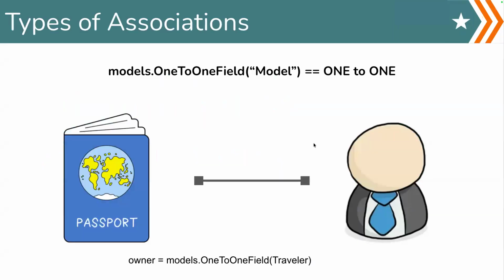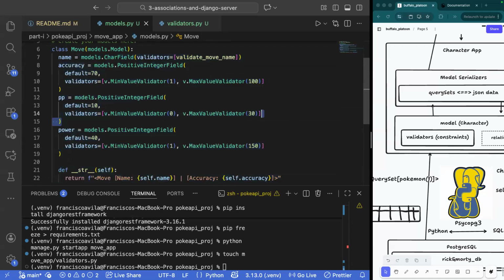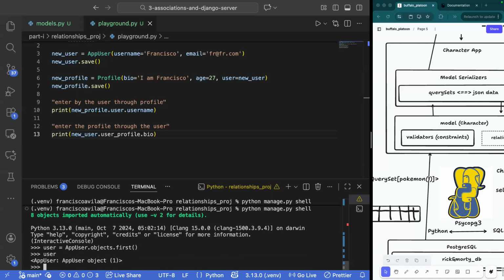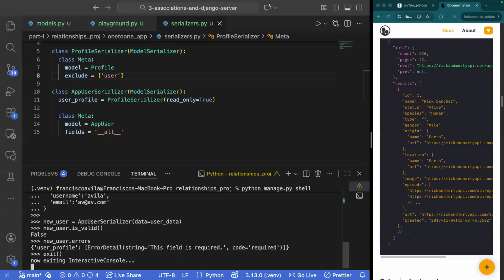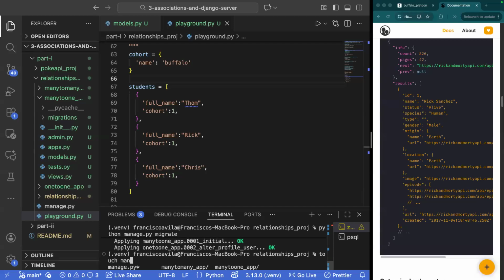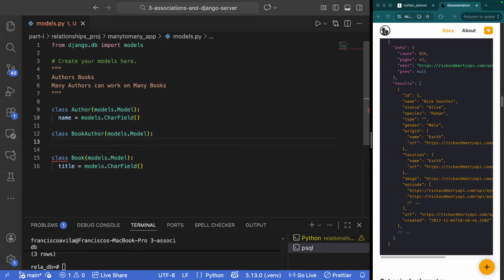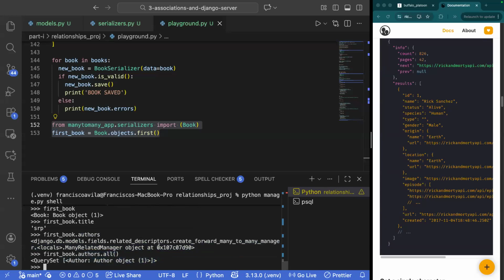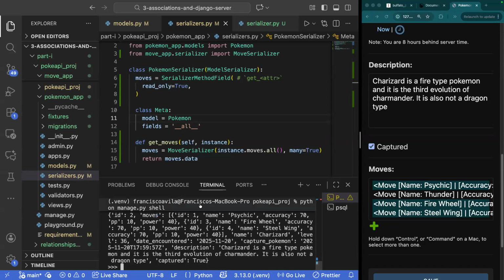3 Relationships & Django Server (part-I)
Buffalo Platoon